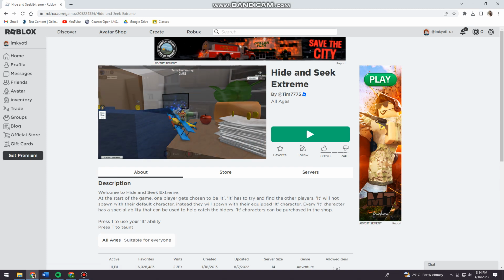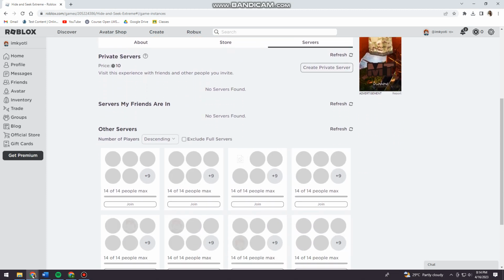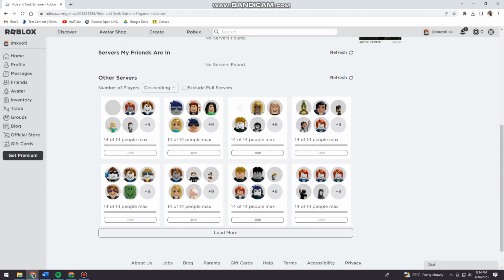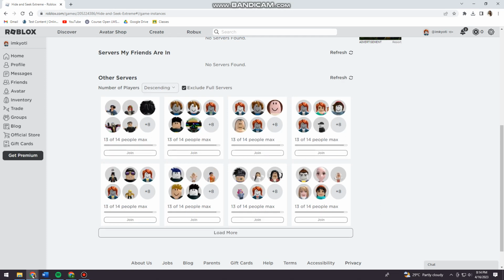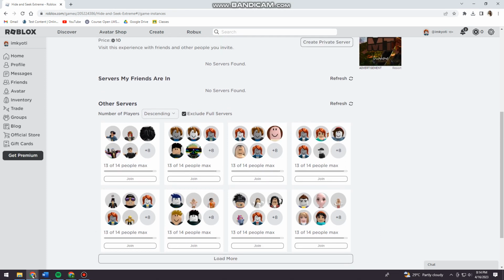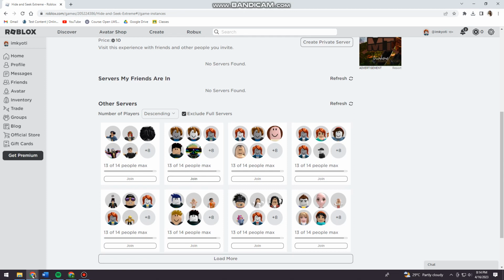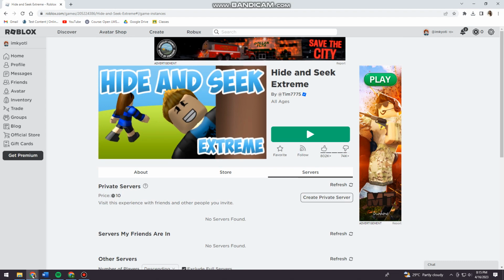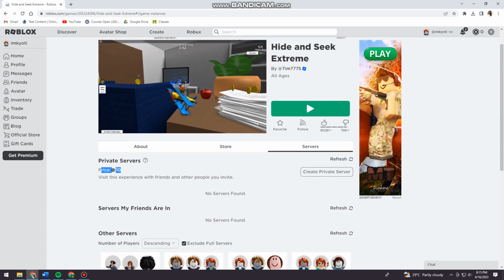How To Join A Person That Is Not Your Friend On Roblox (2023 Guide)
Learn How To Join A Person That Is Not Your Friend On Roblox (2023 Guide).In this tutorial, you will learn how to join a person that is not your friend on Roblox in 2023. Normally, you need to be friends with someone on Roblox to be able to join their game. However, there is a workaround that allows you to join someone's game without being friends with them.

Here's how to join a person that is not your friend on Roblox:

Open Roblox and search for the user's profile by typing their username in the search bar.
Click on the user's profile to open it.
Look for the game they are playing and click on it to open the game page.
Once the game page is open, click on the green "Play" button to join the game.
If the game is set to private, you will be prompted to send a friend request to the user before you can join the game. If the user accepts your friend request, you will be able to join the game.
That's it! You have successfully joined a person that is not your friend on Roblox. Keep in mind that this method only works for games that are set to public. If the game is set to private, you will need to send a friend request to the user and wait for them to accept it before you can join the game.